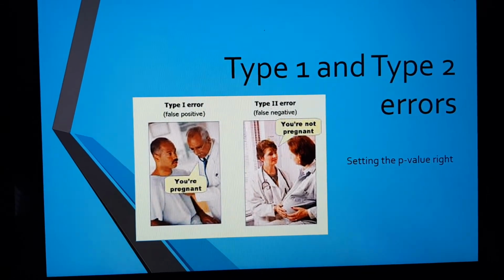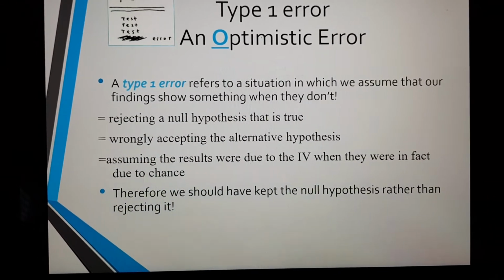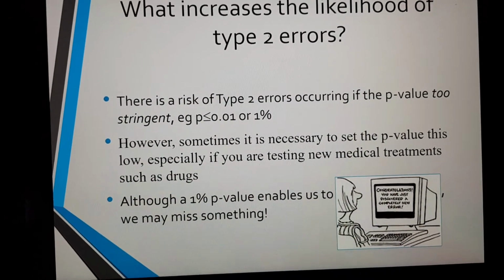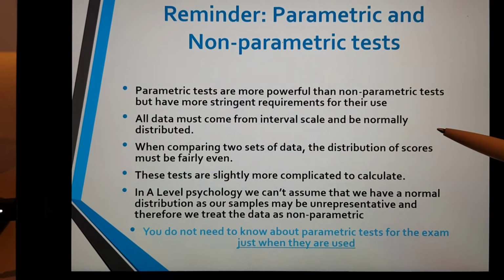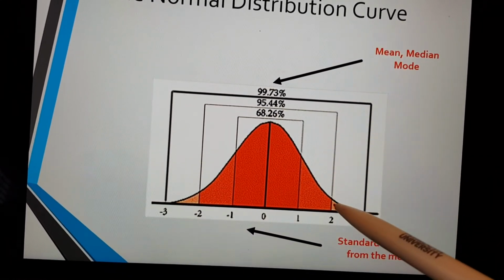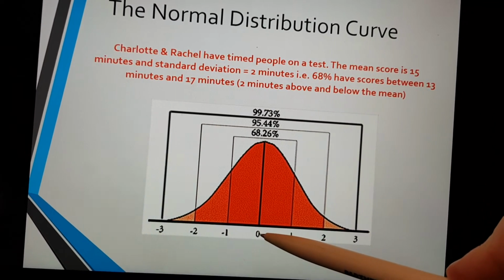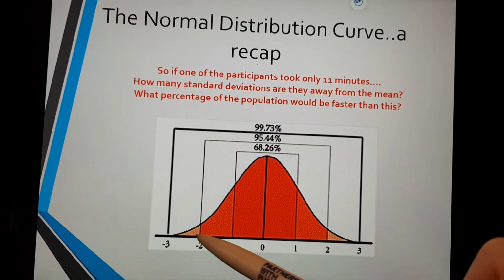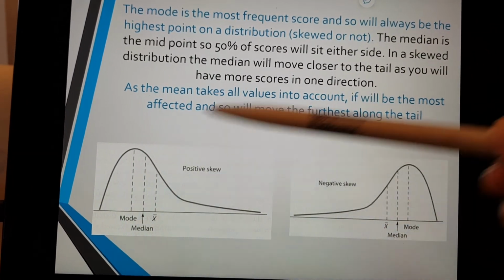Type 1 and Type 2 Errors and Distribution curves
This video covers what Type 1 and Type 2 errors are and what normal and skewed distributions represent. Sorry it cuts off at the end but all the content you need is covered.